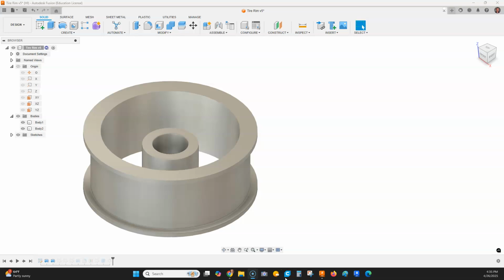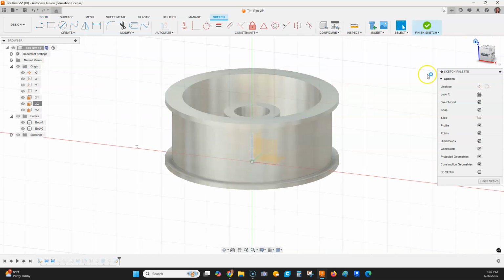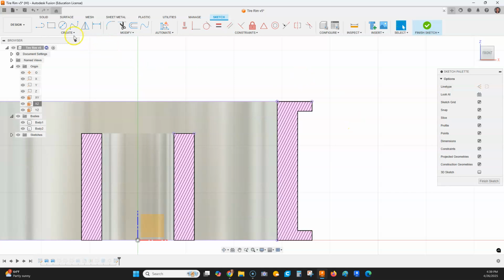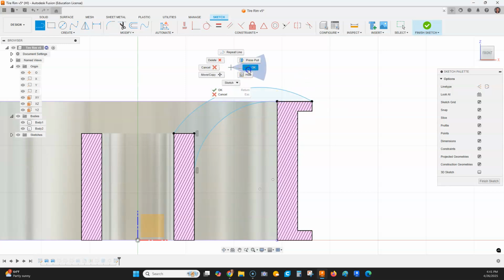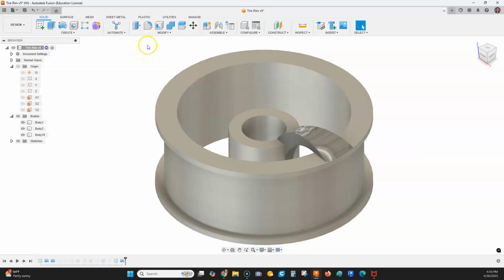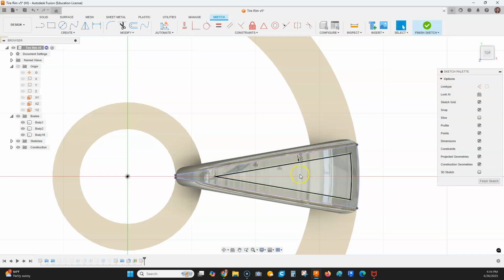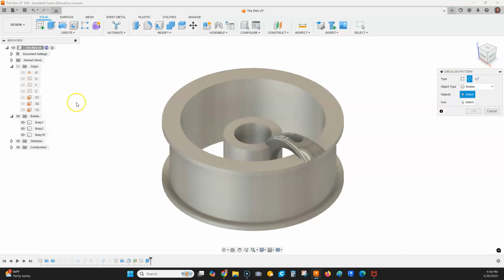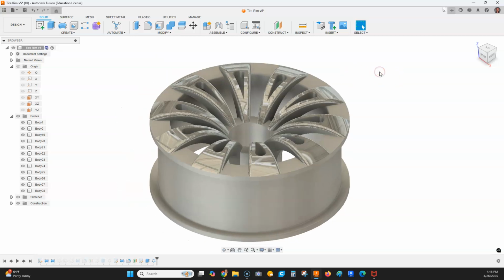Autodesk Fusion Tutorial - Tire Rim Creation Video 2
Second of two videos for how to create a the base of a tire rim design in Autodesk Fusion